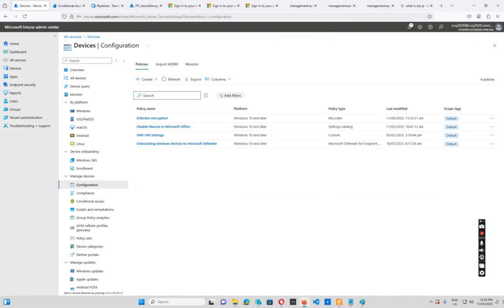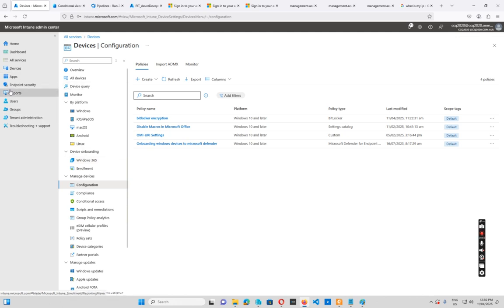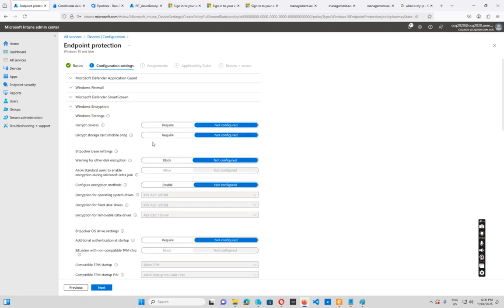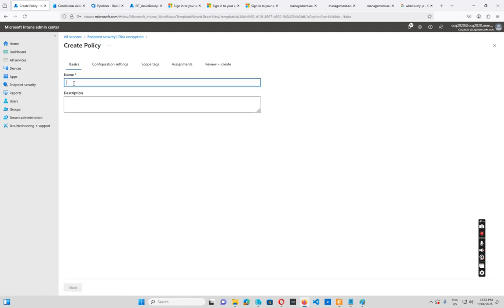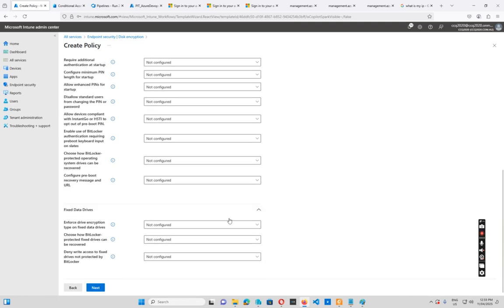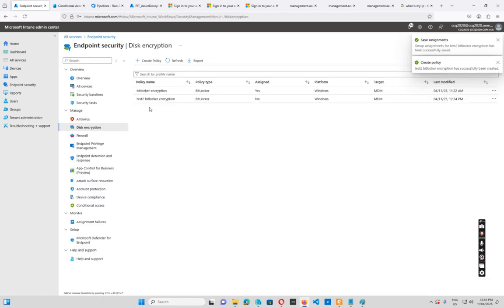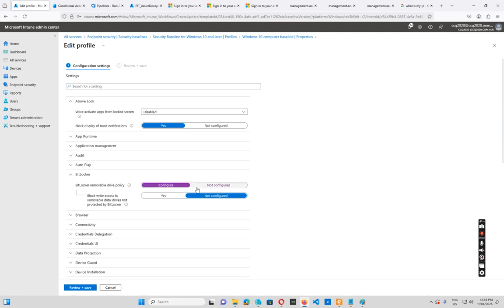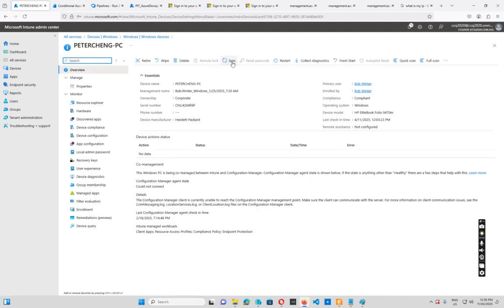Microsoft Intune How configure bitlocker encryption policy for windows computers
This video will show you how I configure bitlocker encryption in microsoft intune and how to fix the issue that I can copy file from USB disk to computer hard drive but can't copy file from computer hard drive to USB drive issue.